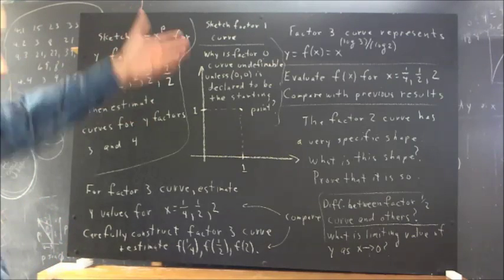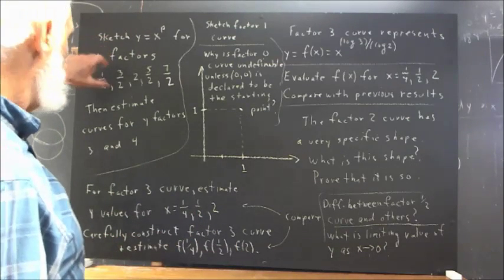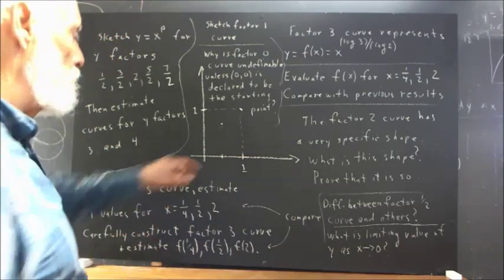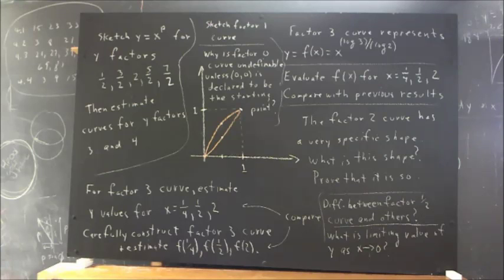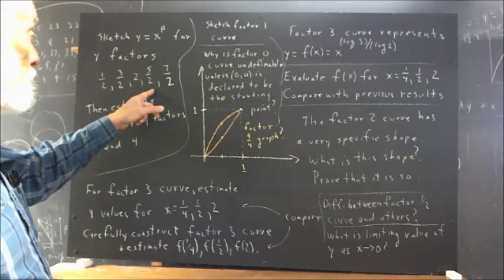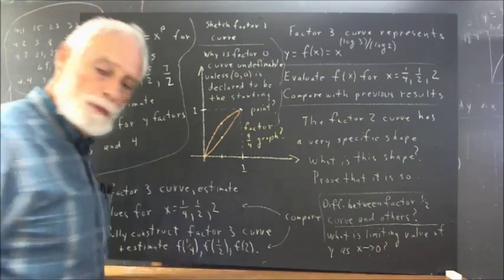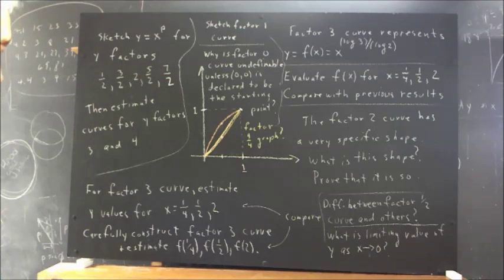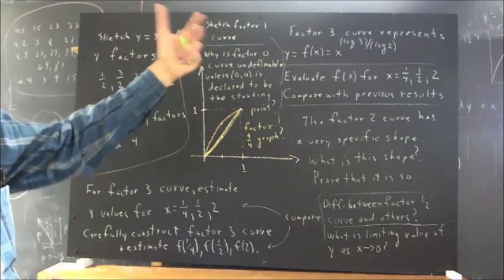dag elementary fns power fns another set of problems locating graphs within family